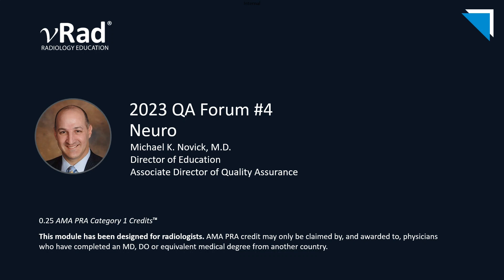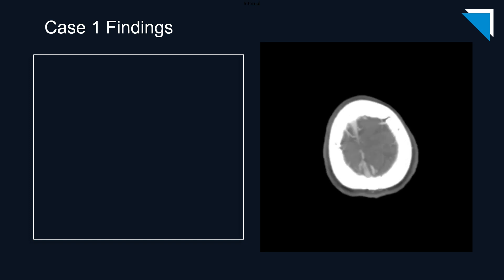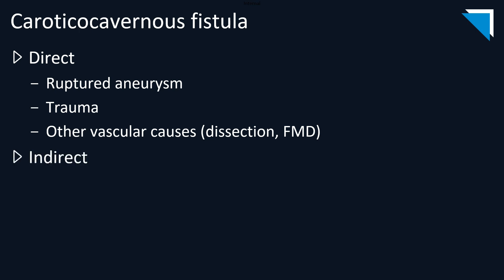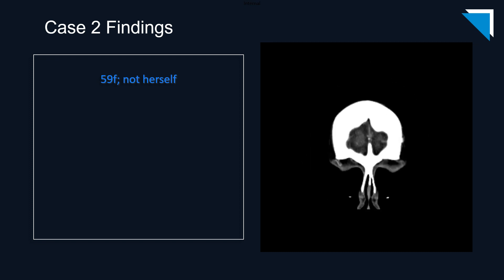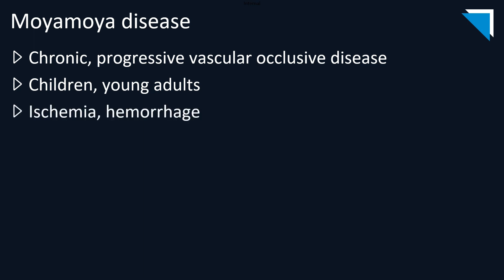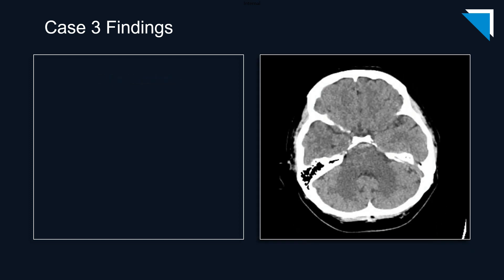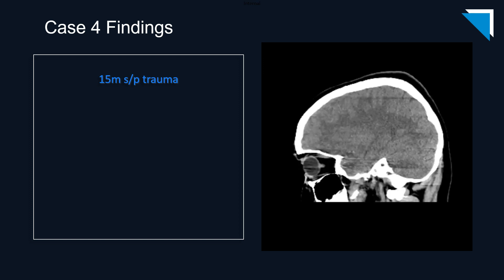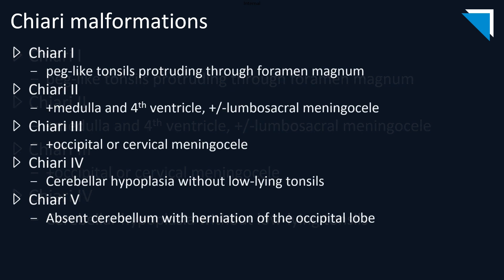2023 QA Forum Part 4: Neuro | Free Radiology CME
Learning Objectives:
1. To review the imaging features of several common and uncommon neuroradiology findings encountered in the emergency setting
2. To identify and reduce interpretation errors routinely encountered during the QA review process
3. To improve patient care by helping radiologists avoid common pitfalls in the diagnosis and characterization of neuroradiology findings